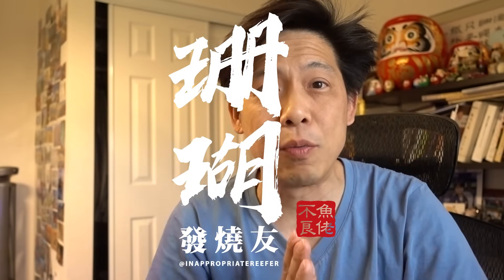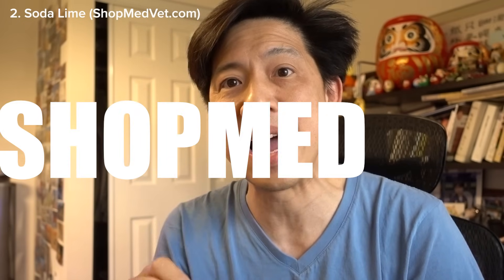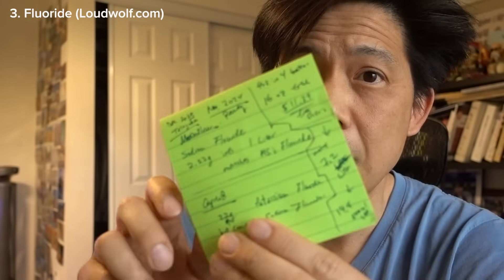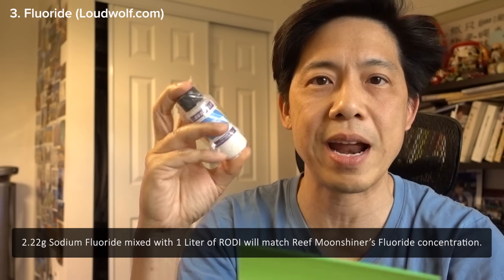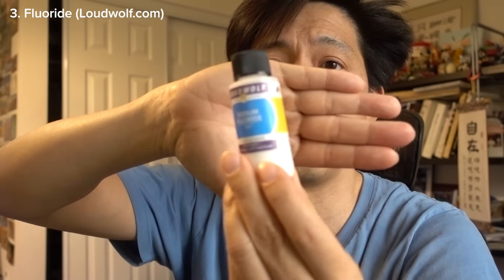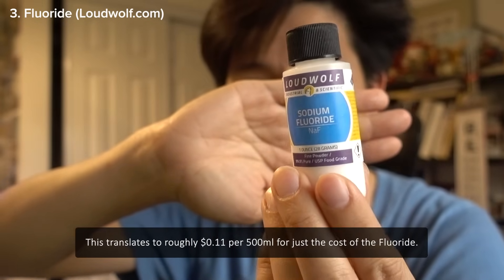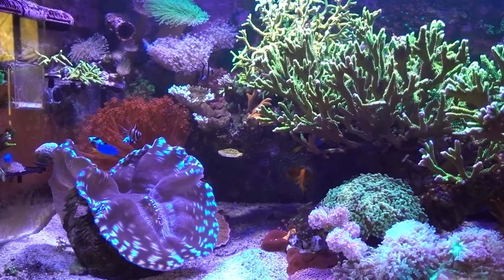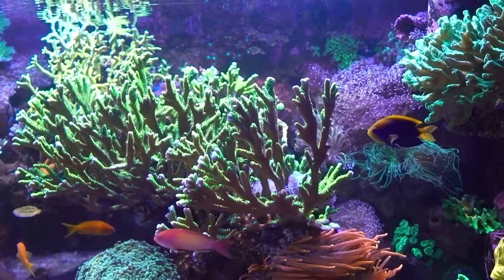DIY Fluoride Mix So Cheap, It Feels Illegal 😅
Why pay $20+ for a bottle of Fluoride dosing solution when you can make it at home for $0.11? 💸 In this video, I’ll walk you through how to mix your own DIY Fluoride for reef tanks -- a budget-friendly alternative to popular vendor solutions like Reef Moonshiners or Captiv8.

💥 Spoiler alert: Your corals won’t know the difference... but your wallet definitely will.

Chapters:
0:00  Introduction
0:27 1. Kalkwasser (Mississippi Lime)
1:04 2. Soda Lime (ShopMedVet)
2:05 3. Fluoride (Loud Wolf)
4:22 Matching Reef Moonshiners Fluoride concentration
4:42 Calculating DIY Fluoride's budget saving
6:08 Matching Captiv8's Fluoride concentration
6:49 In closing...
7:21 1.5 Months Later -- after dosing 500ml+ of the DIY Fluoride